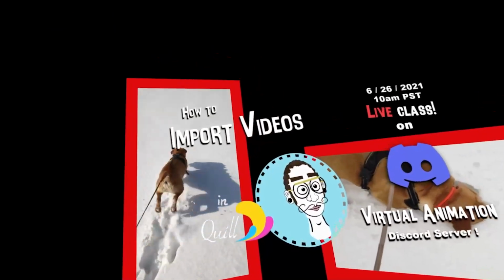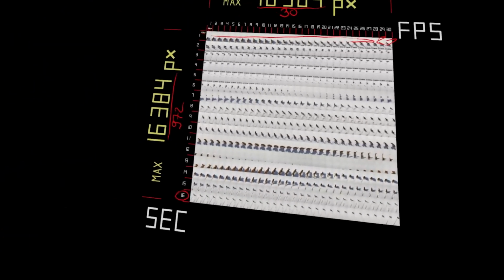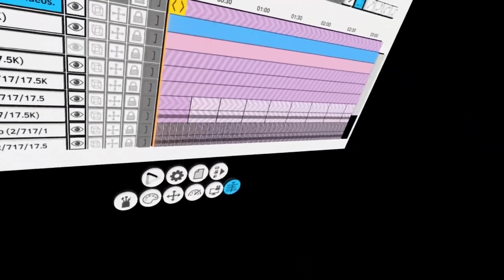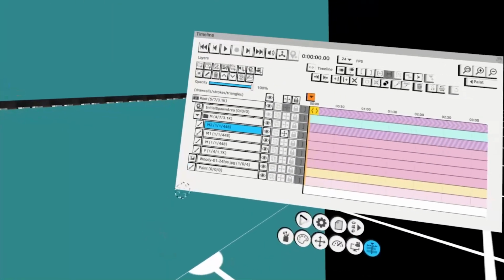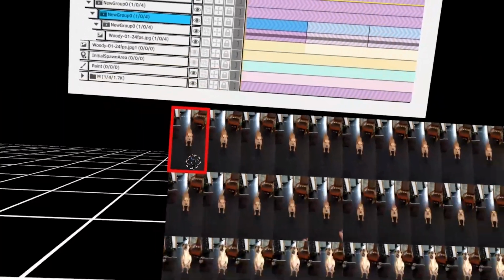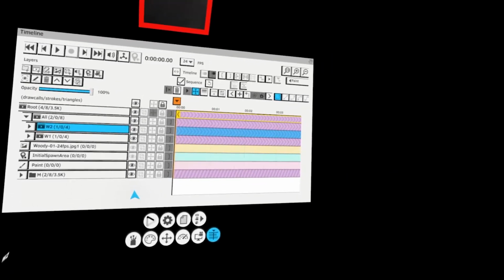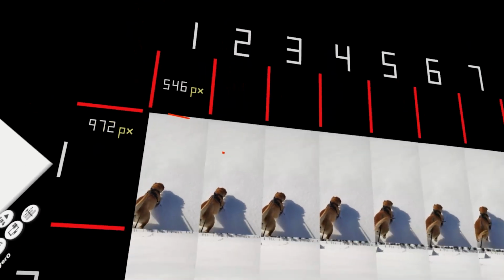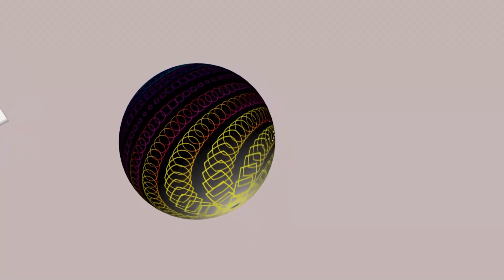How to Import Videos to Quill with Jari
Jari showes a technique how you can import videos into Quill.